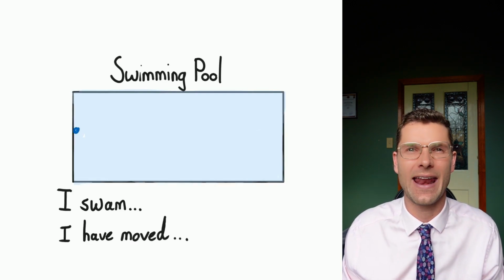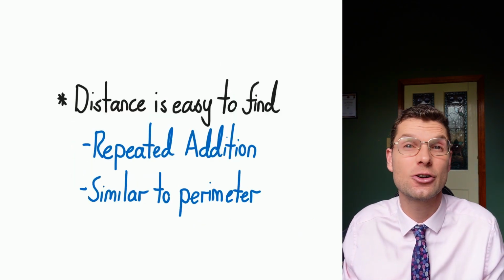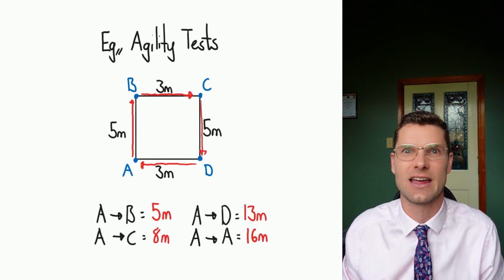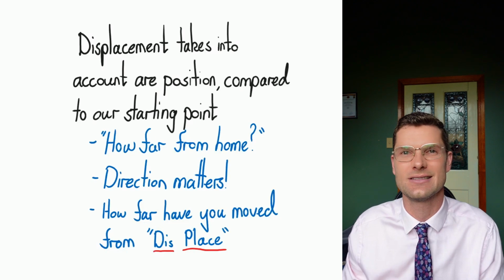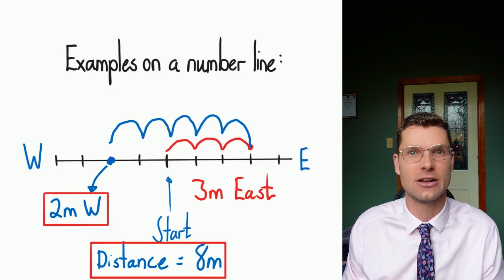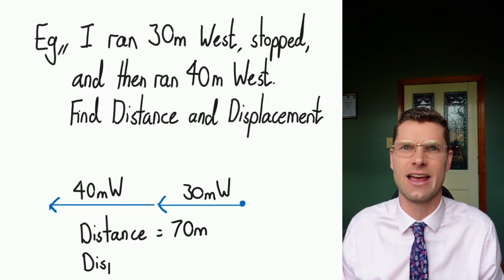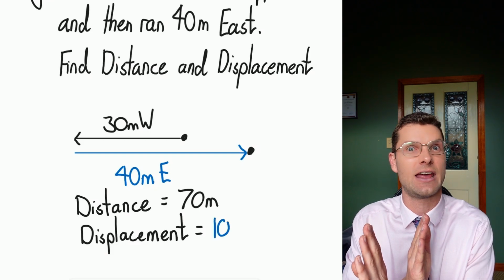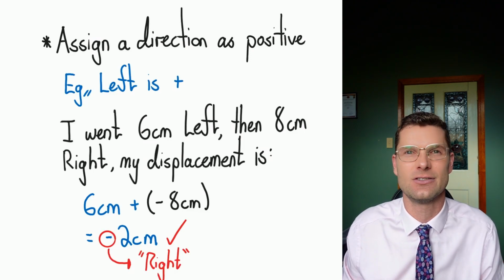Distance and Displacement - Introduction to Vectors